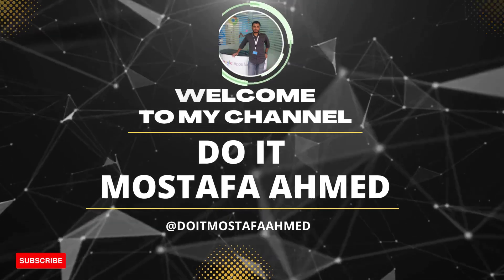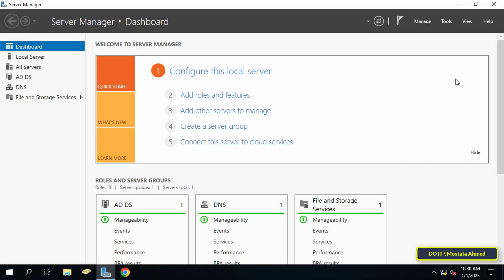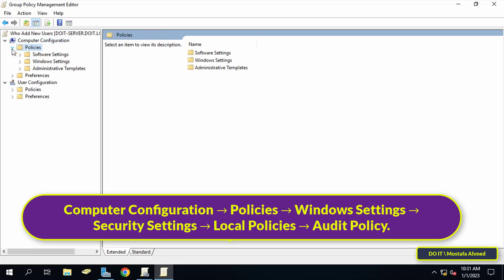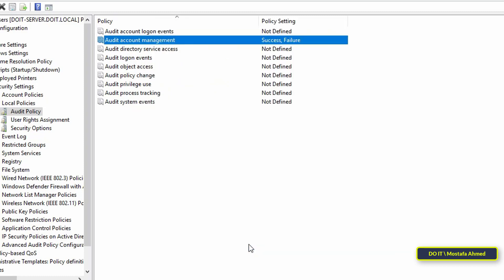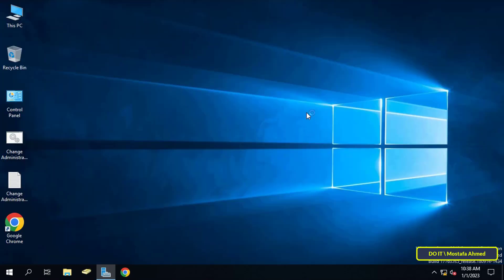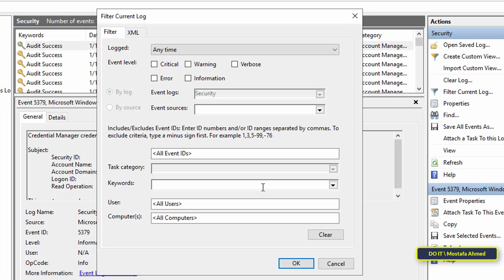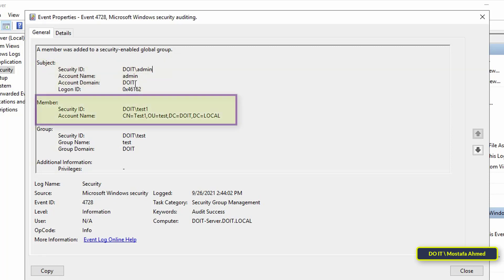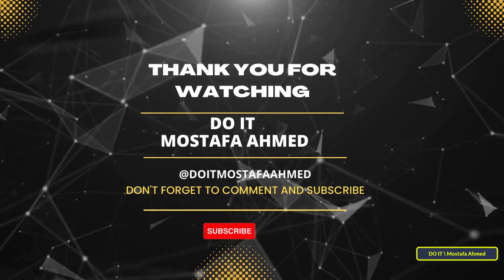How to Detect Who Added a User to the Domain Admins Group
In this video, I explain a way to find out who has added a user to the Domain Admins group. It is known that the Domain Admins group is a group that has many privileges and powers, and any person in this group must have administrative roles for users in the domain. Therefore, no one should be added to the Domain Admins group, unless he is an admin and administrator in the domain. This method is to create a GPO to record and monitor the processes of creating users on the domain, and also to monitor the inclusion of users in groups, especially the Domain Admins group, which is considered to have all powers on the server. Follow the steps in the video, and I am waiting for any inquiries in the comments.
How to See Who Added a User to a Security Group in Windows Server 2019,2022
How to detect who added a user to a privileged group
How to use Event ID 4728 in Windows Server,
event viewer in windows server 2019
Notify me when someone is added to the Administrator Group,
Windows Security Log Event ID 4728,
How to find who add a user to domain admins group